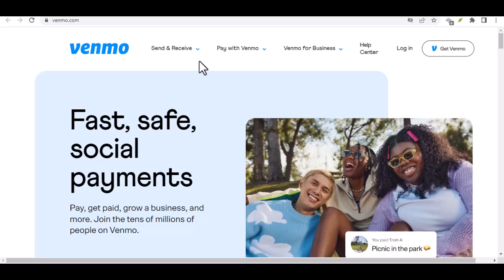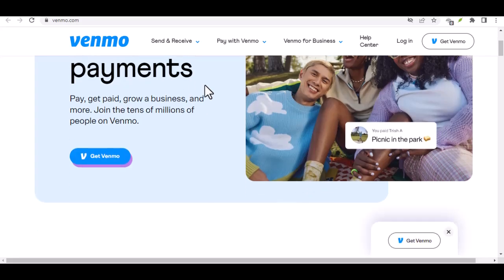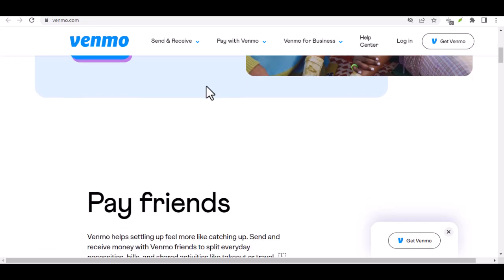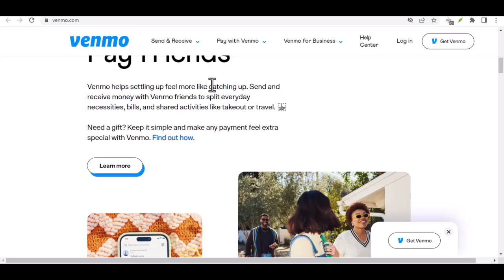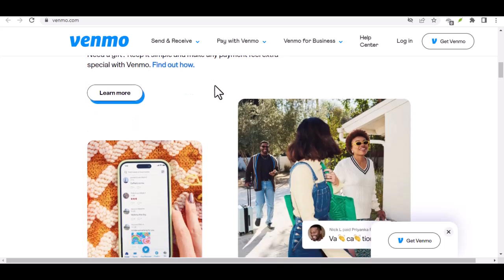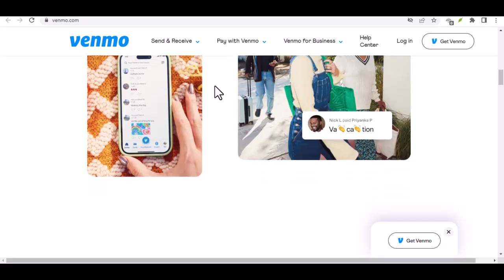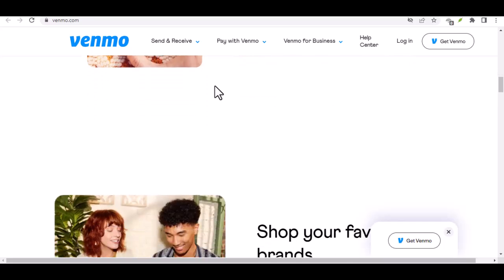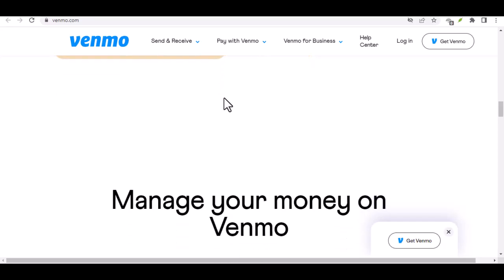How to change Venmo username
In this video we talk about How to change Venmo username